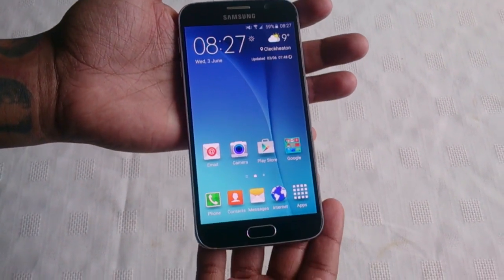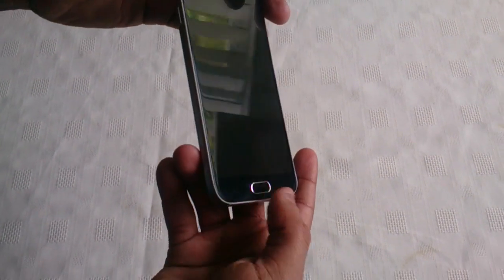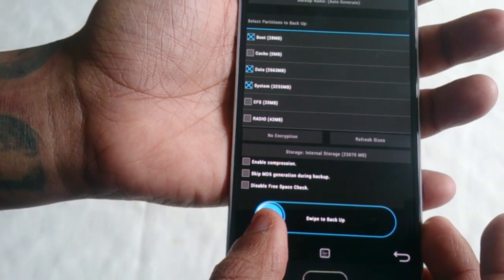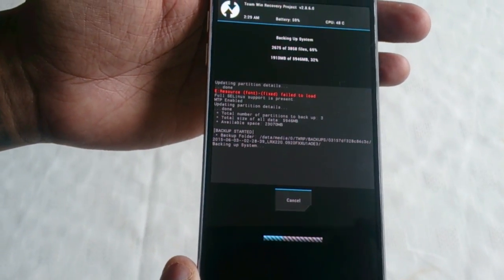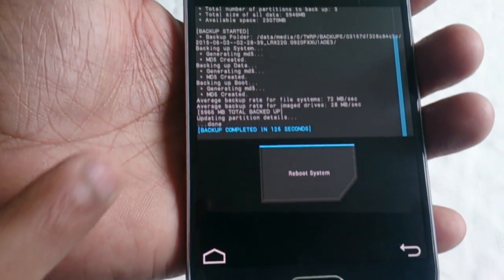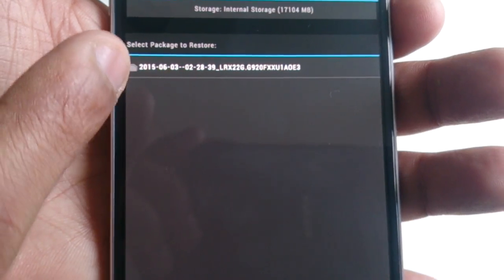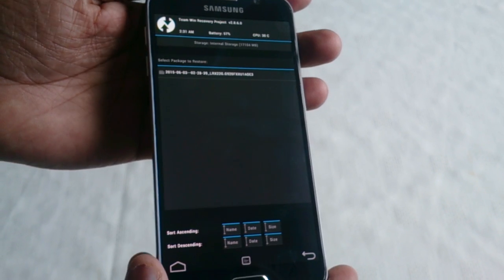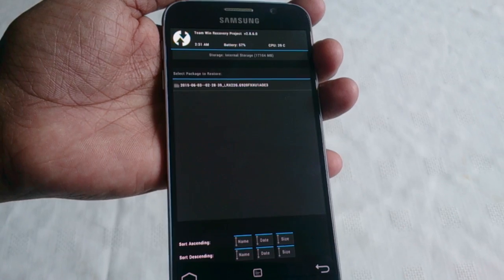Samsung Galaxy S6/S6 Edge How To Backup & Restore Stock Rom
This is a tutorial showing you how to backup your stock rom before installing any custom rom i recommend doing this before installing a custom OS just incase anything goes wrong during the process u can restore your phone to how it was!! To do this u will need to be rooted and also u will need twrp recovery installed if u dont know how to do that just follow my tutorials below..